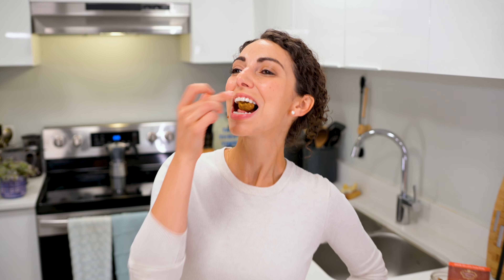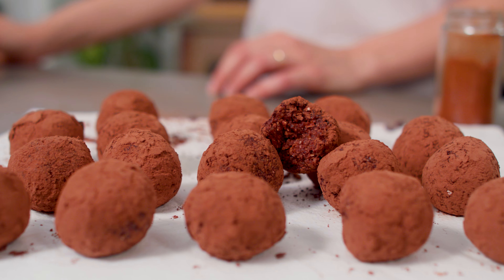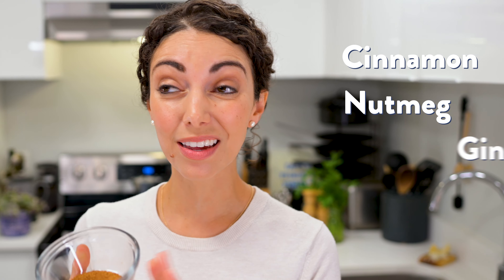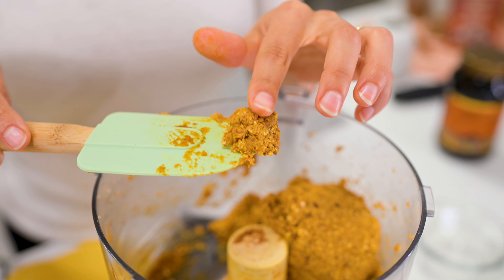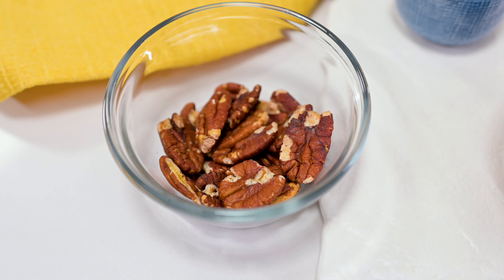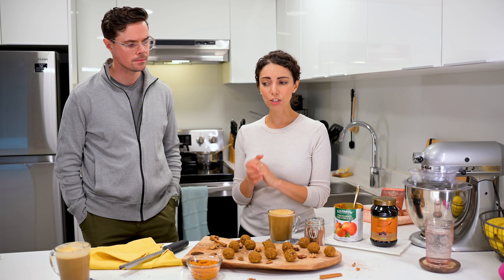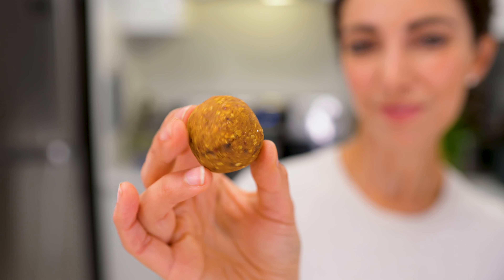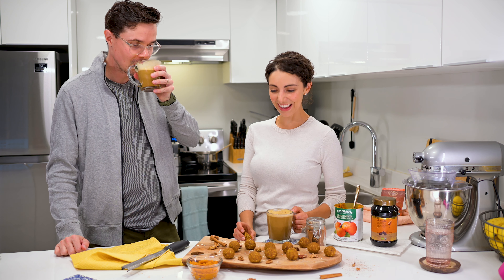Pumpkin Pie Energy Balls!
Bite sized pumpkin pie with no baking required! These easy pumpkin pie energy balls are ready in 15 min or less. A great grab & go snack!

Key Moments:
00:00 Introduction
00:25 How to make energy balls video
01:10 Ingredients
01:52 Method
02:47 Taste test with Bryan
03:18 Toast your nuts
03:49 No food processor?
04:34 Cost
05:03 Nut free suggestions
05:22 Suggestions for leftover pumpkin puree

*The cost of any products we mention and our recipe costs will vary depending on where you are located, what foods are in season, and how prices change over time. Our cost comparisons are meant to merely demonstrate potential savings.

Ingredients: Pumpkin Pie Energy Balls (18-20 small energy balls)
½ cup (59 g) walnuts
¼ cup (27 g) pecans
1 cup (156 g) oats (quick or rolled)
½ cup pitted dates (10-12 dates, we use deglet noor, see notes)
1 ½ tbsp maple syrup
½ cup (123 g) pumpkin puree
1 ½ tsp pumpkin pie spice (or 1 ¼ tsp cinnamon, ¼ tsp nutmeg, pinch ginger)

Click the links above for the full method on our blog.